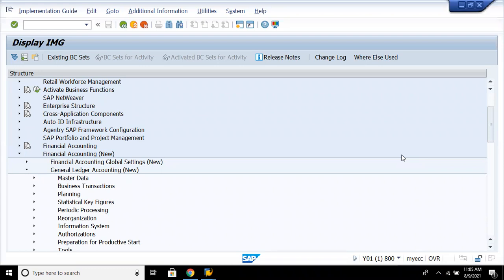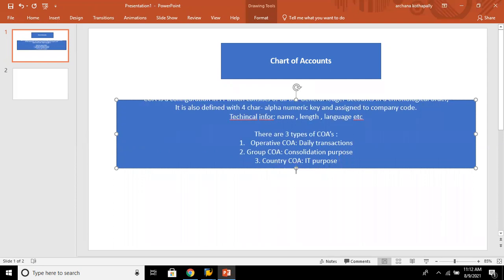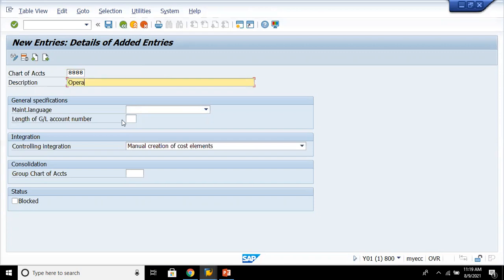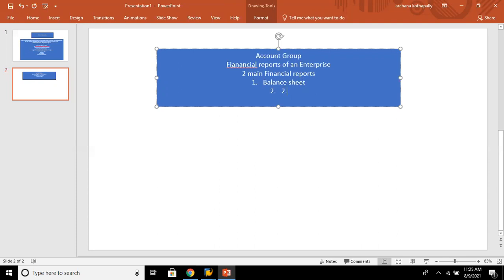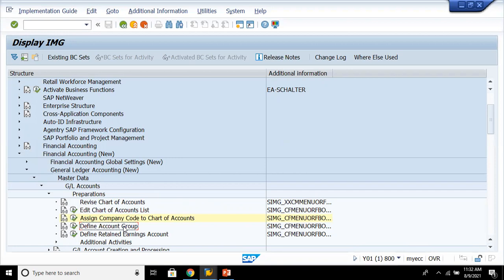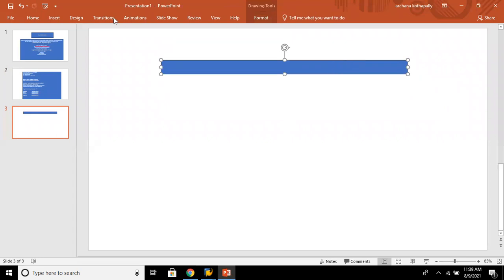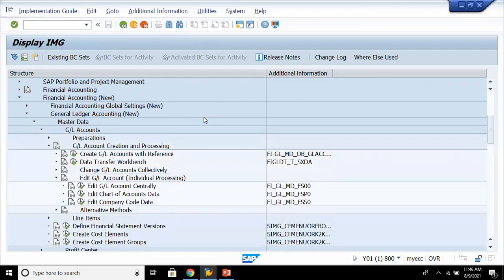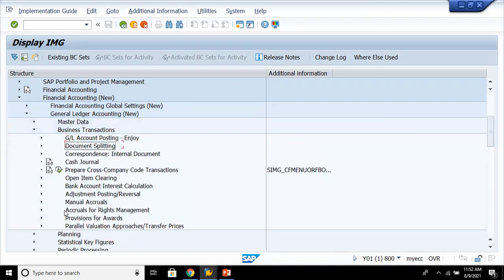General Ledger Configuration Premigration - part 1 | SAP S/4HANA Finance Training Course | Uplatz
| This is part-1 video by Uplatz on SAP S/4HANA Finance General Ledger Configuration. We will understand General Ledger configurations in SAP S/4HANA Finance module.

 General Ledger (G/L) accounts are used to provide a picture of external accounting and accounts and to record all the business transactions in a SAP system. This software system is fully integrated with all the other operational areas of a company and ensures that the accounting data is always complete and accurate. There are many examples of a general ledger as they record every financial transaction of a firm. Furniture account, salary account, debtor account, owner's equity, etc., are some examples.

In this first part of the SAP S/4HANA Finance training on General Ledger configuration, the focus is on setting up essential parameters for a smooth transition. The video General Ledger Configuration Premigration - Part 1 | SAP S/4HANA Finance Training Course covers defining account ranges for assets, liabilities, incomes, and expenses within the general ledger to ensure there are no overlaps. Key concepts like the retained earnings account are explained, which is crucial for transferring balances between financial periods and reflecting profit or loss on the balance sheet. The process includes configuring account numbers, setting up variants for different financial statements, and preparing the system for future ledger configurations.

The tutorial General Ledger Configuration Premigration - Part 1 | SAP S/4HANA Finance Training Course also delves into advanced configurations such as creating general ledger accounts with references and using the Data Transfer Workbench for bulk data uploads. Additionally, it addresses changes and maintenance of GL accounts at various levels, including chart of accounts and company code. This foundational training is vital for ensuring accurate and efficient general ledger management in SAP S/4HANA.